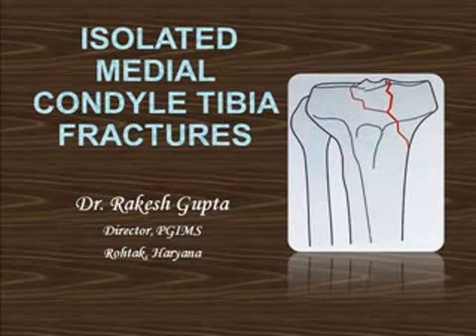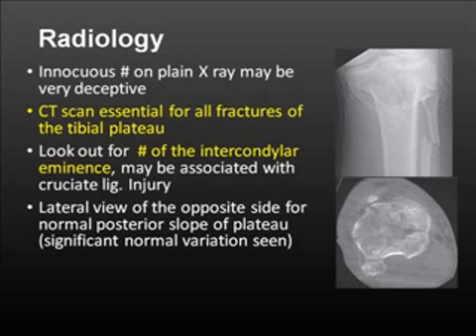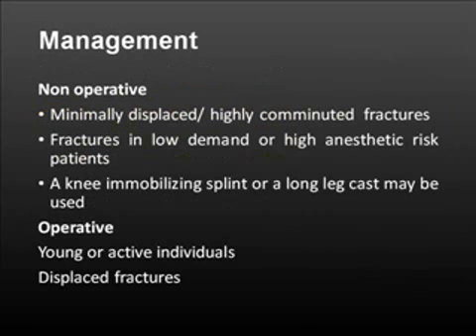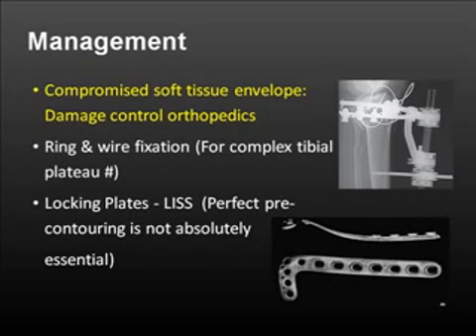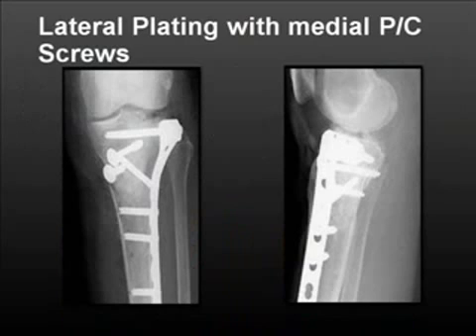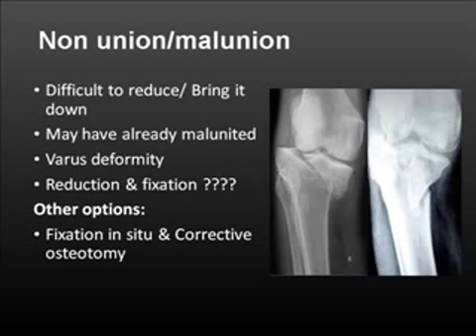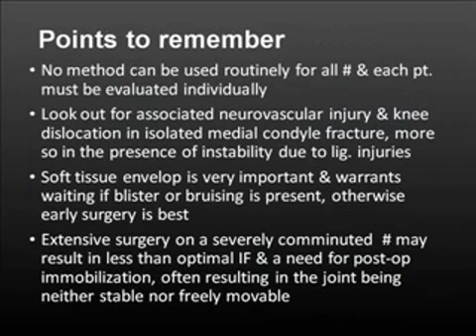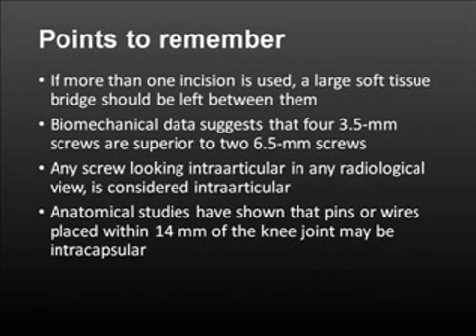PROXMIAL TIBIA: Isolated medial condyle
Tips and Tricks: Isolated medial condyle - Rakesh Gupta